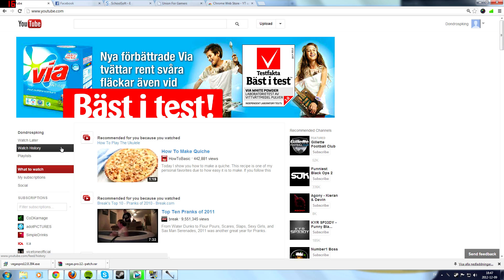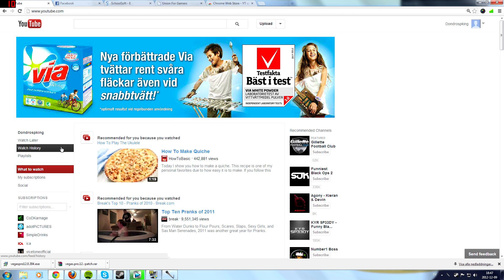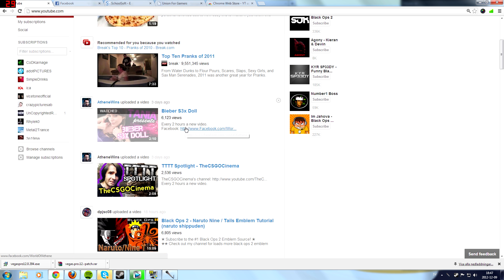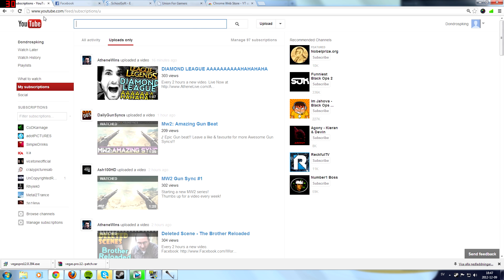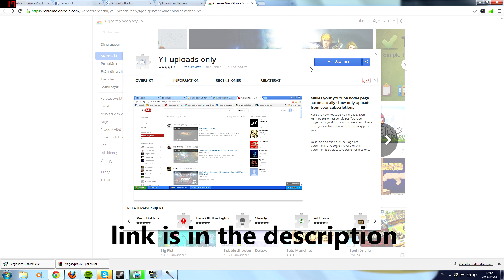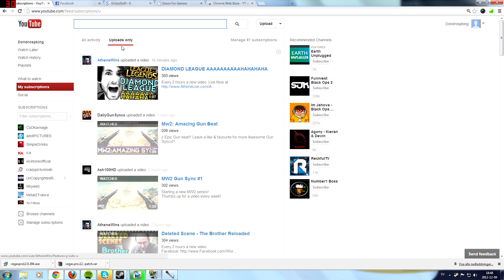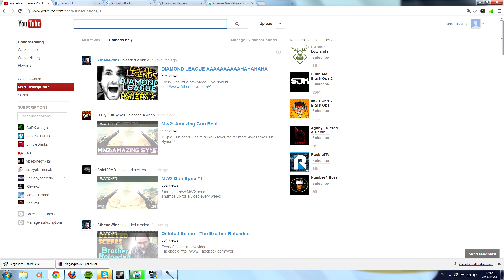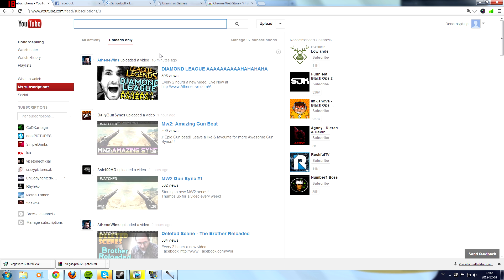How to Fix The New Youtube Layout/Subbox/Home Page!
Outro/background music from:
Dan Gravelle